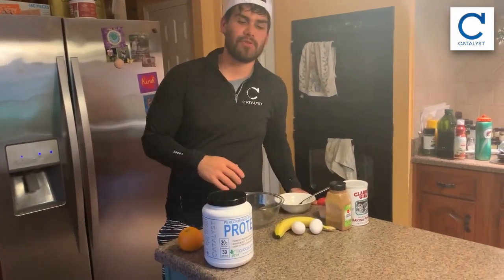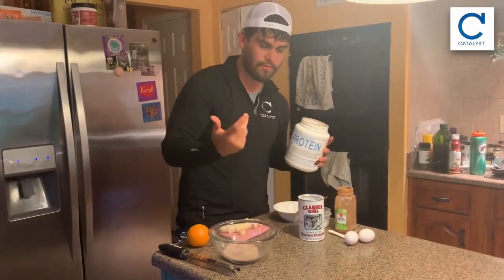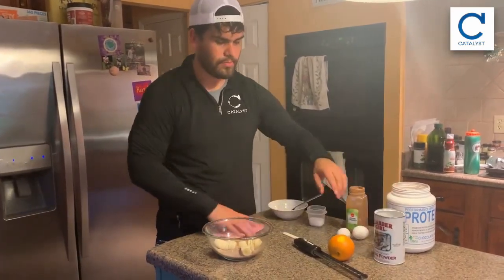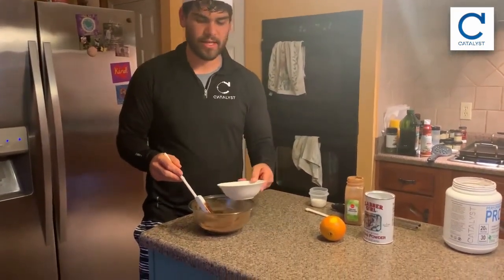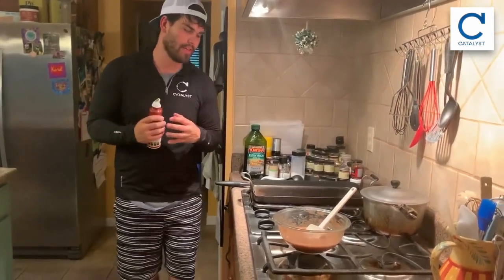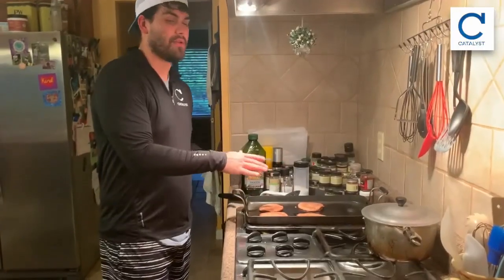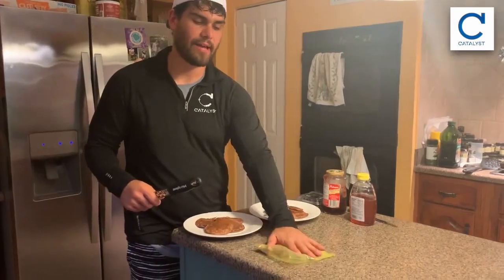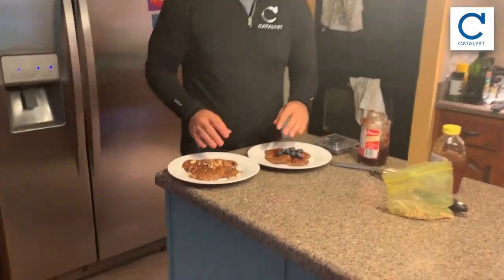PROTEIN PANCAKES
Dry ingredients:
-40 gr Catalyst protein powder (any flavor)
-1/4 t baking powder
-1/4 t salt
-1/4 t cinnamon
-1 banana
-zest of orange (optional)
Wet Ingredients:
- 2 eggs separated (beat eggs white till peaks form)
Toppings:
-4 Oz crushed mixed nuts
-1 T honey
-4oz of strawberry jelly
-4oz blueberry
Can add any variety you want to toppings! Just make sure it’s fresh and healthy!